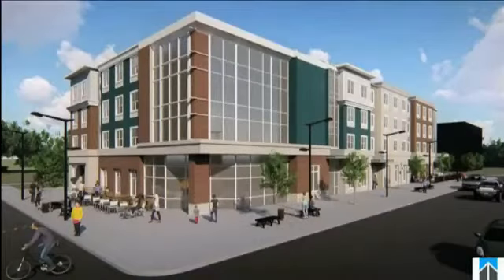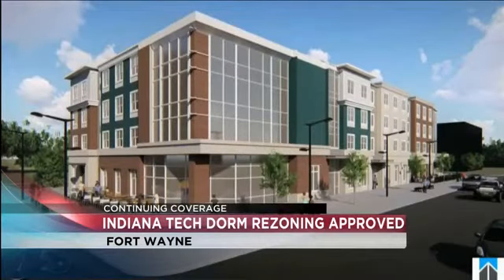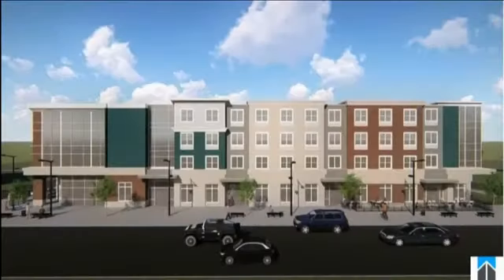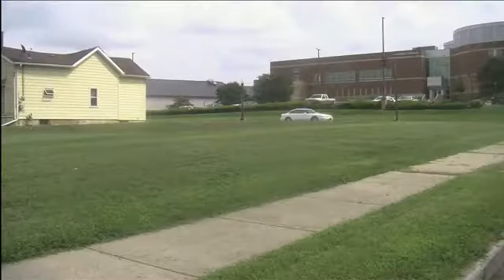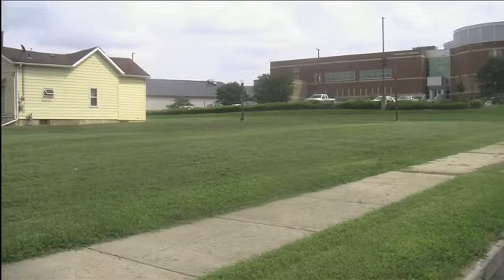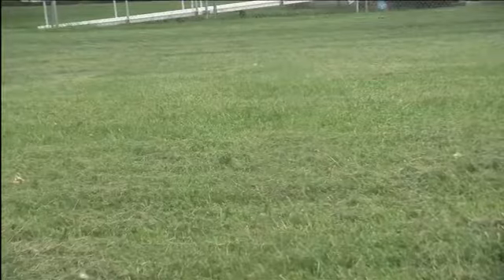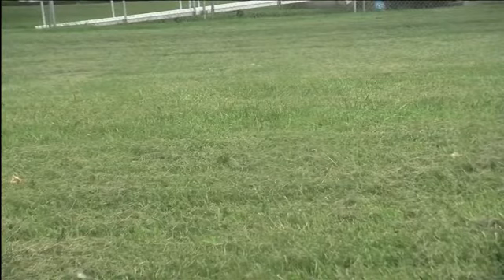Re-zoning approved for new Indiana Tech residence hall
FORT WAYNE, Ind. (WFFT) - New residence halls at Indiana Tech is one step closer to being a reality.